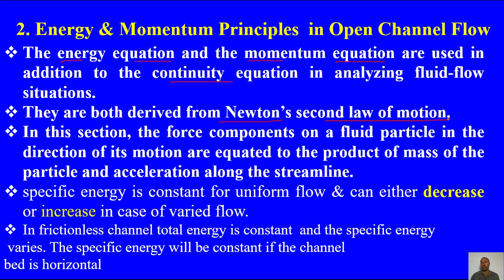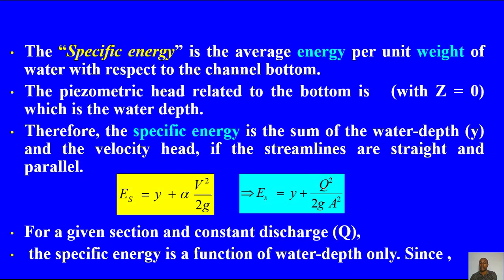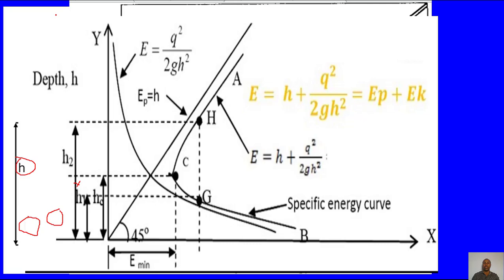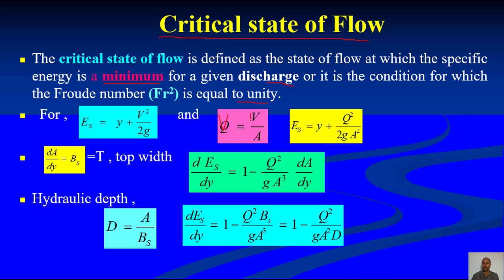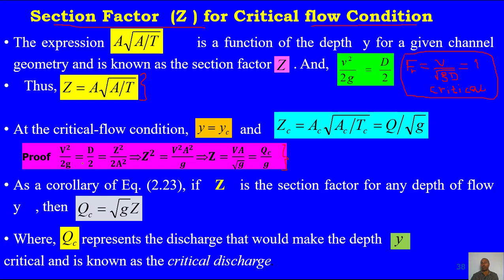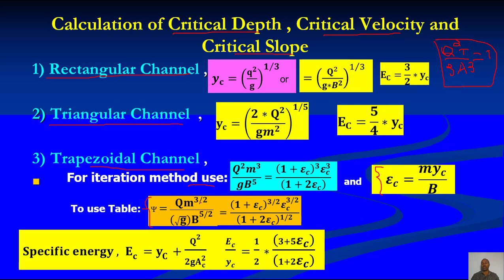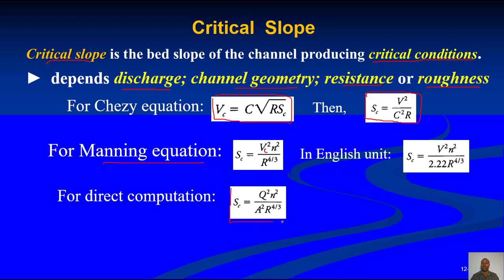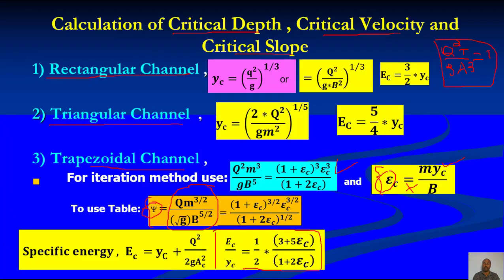Energy and momentum principles in open channel flow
Total energy, specific energy, critical depth, critical velocity, critical slope
In this lecture video, I am going to discuss about energy and momentum principles in open channel flow. And, I will clarify how to  Calculate the Critical Depth , Critical Velocity and Critical Slope for different types of channels.